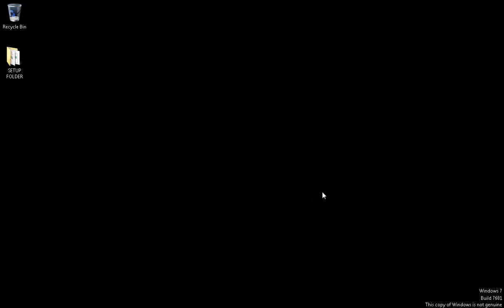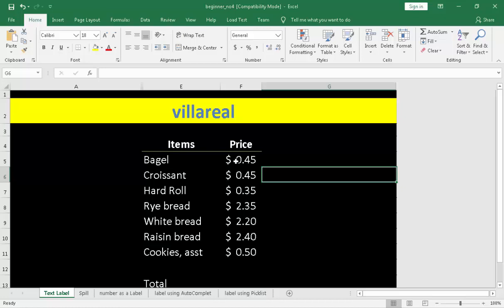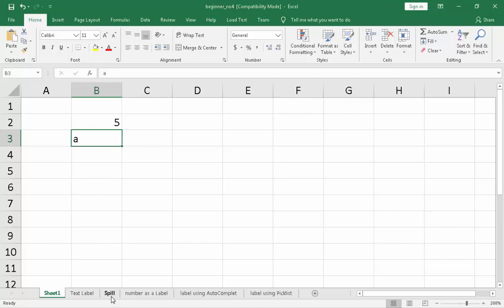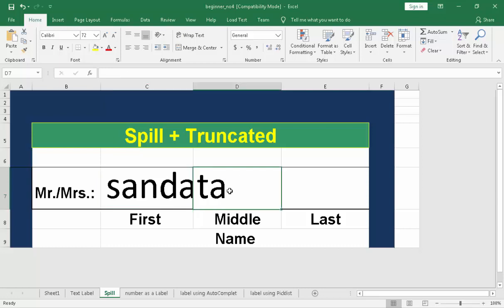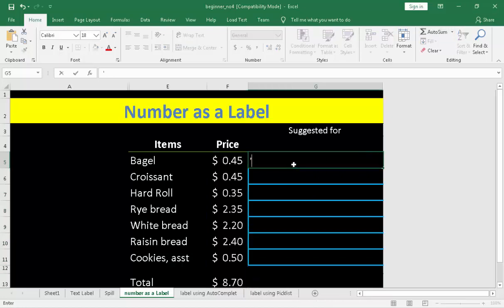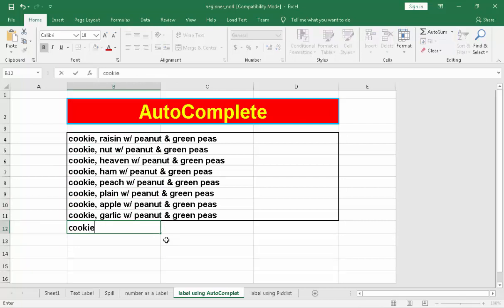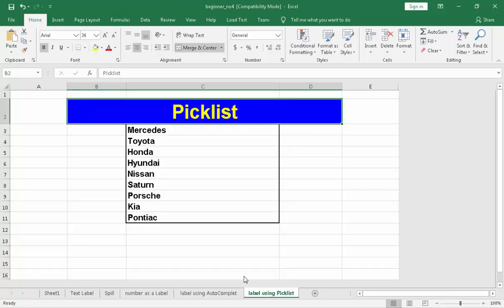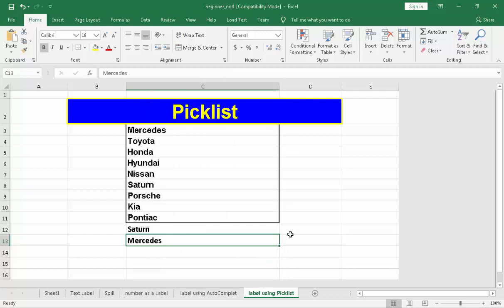Software Packages Hands-On 4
this talks about spill, truncated, autocomplete and pick-list from data to make you more productive using spreadsheet.